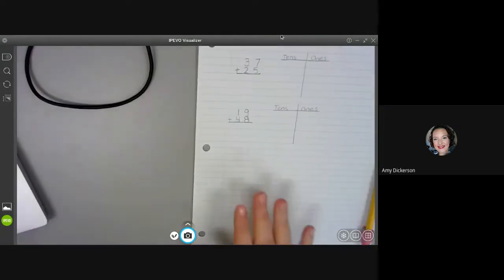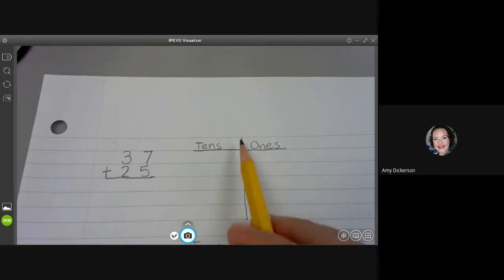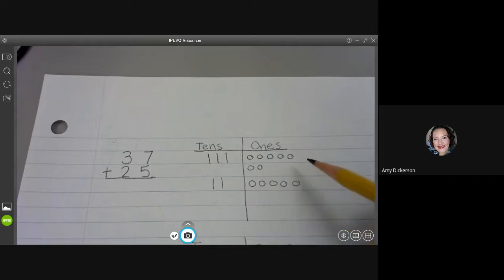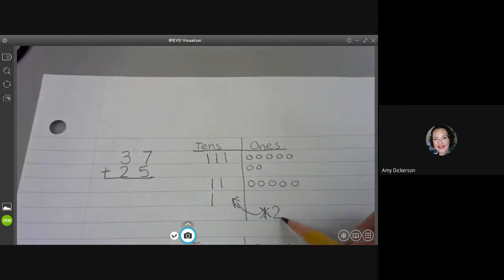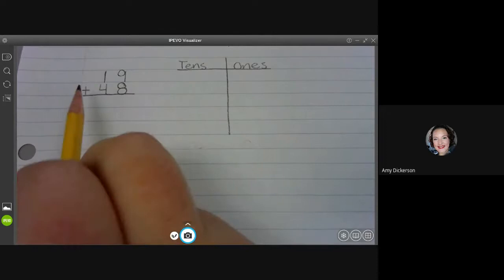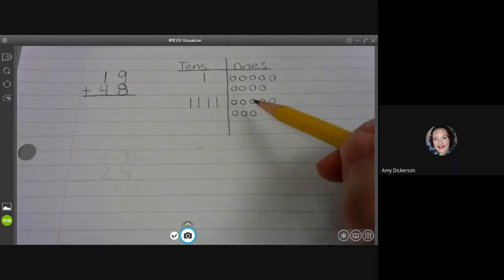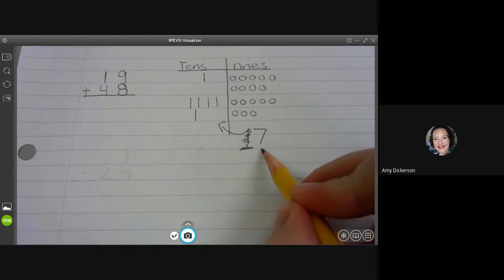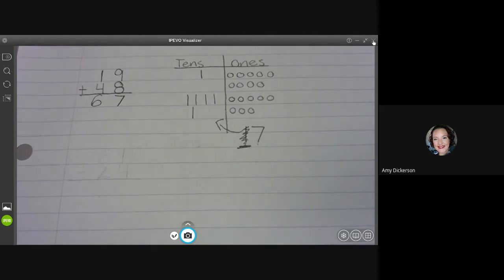Addition with Regrouping